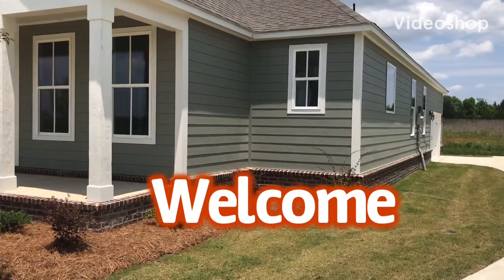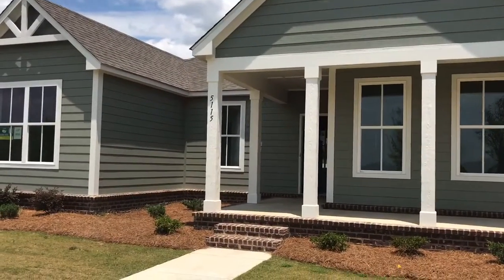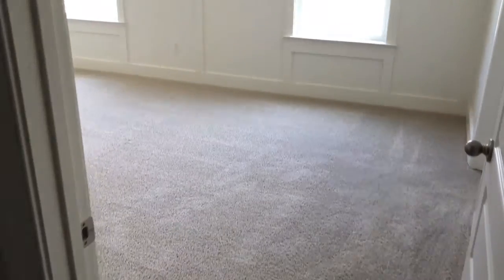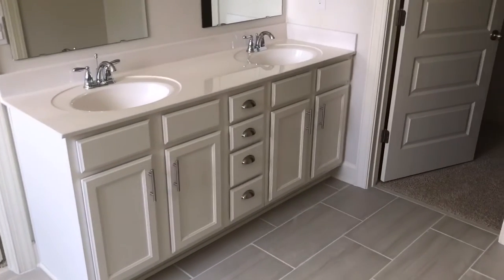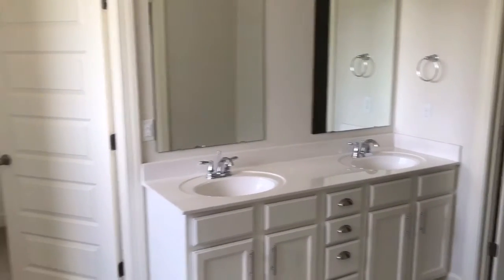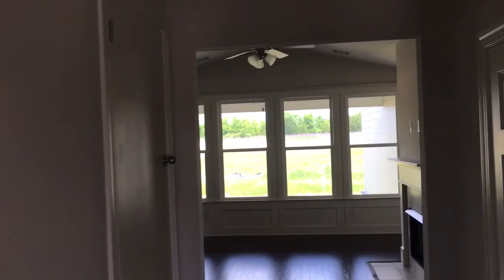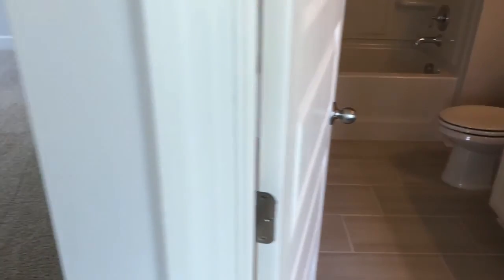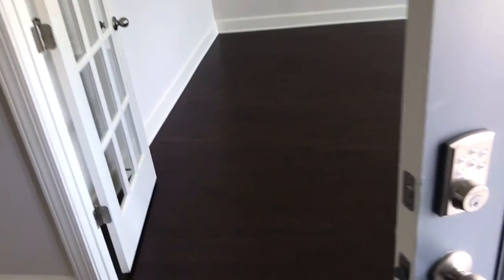Amazing Tour Of A 3 Bedroom 2 Bath | $327,000 Dollars